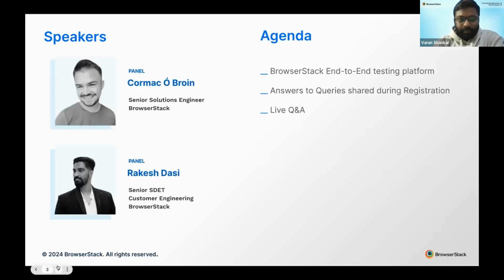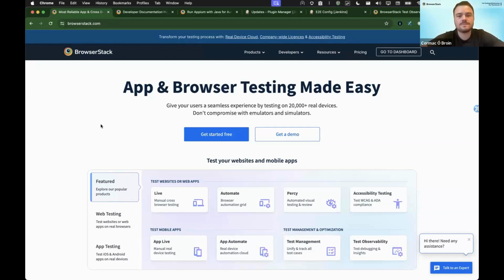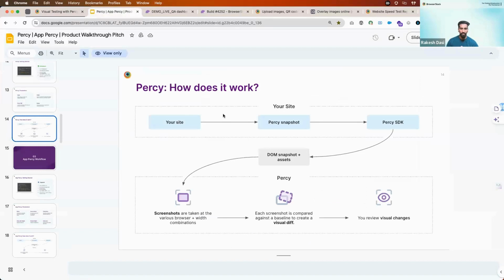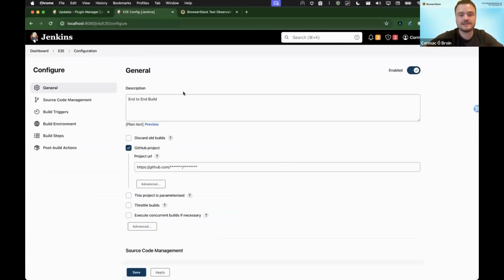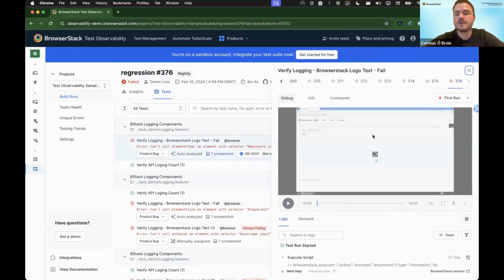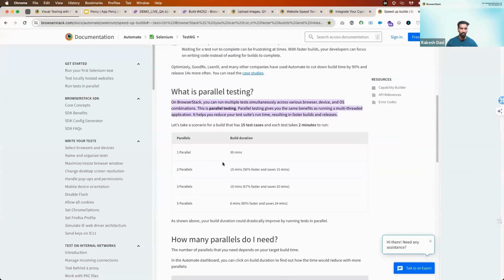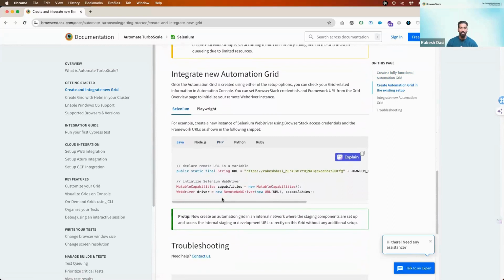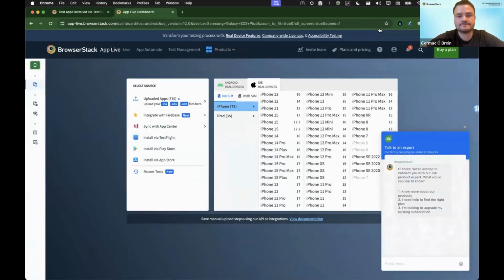[Webinar] Live Q&A with BrowserStack Experts - 6th March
Demystify your testing challenges with insights from the pros!

Watch our Q&A session with BrowserStack engineers and get all your questions answered, from manual testing basics to advanced automation strategies

TIMESTAMP

0:00 Introduction
1:27 End to End Test Platform View of BrowserStack
6:47 How to get started with testing on native apps?
10:50 How can I run multiple apps at the same time while testing?
11:36 How to do automated testing for web apps on BrowserStack?
13:30 How to start visual testing to get pixel perfect apps?
16:35 How to test seflie/barcode/QR code on BrowserStack?
18:59 How to add BrowserStack in the pipeline of Jenkins?
24:00 What is a speed lab and how can we use it?
25:52 How should one go about debugging the error in the selenium script?
31:01 Understanding about testing phases and planning for it for app development
32:35 How can we integrate Browserstack features into existing cypress test suite
34:38 How to get training on 508 accessibility testing using BrowserStack?
35:52 How to do automated Testing with respect to Apple Pay
38:43 How to Debug live environment of complex architecture like system hosted in microservice architecture (kubernetes)?
44:44 How to open the same app on multiple devices at the same time for testing?
46:32 How to test apps from testflight on an iOS device in BrowserStack